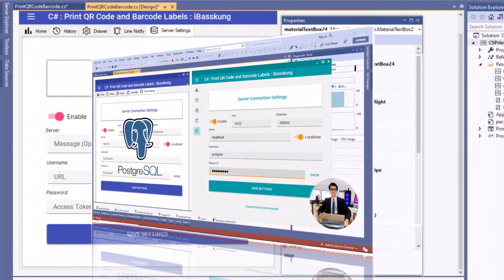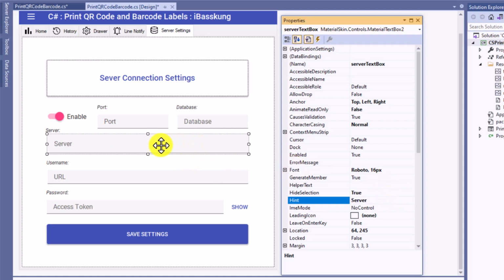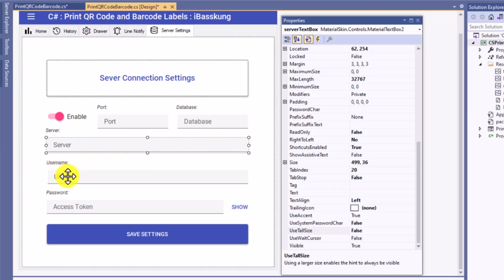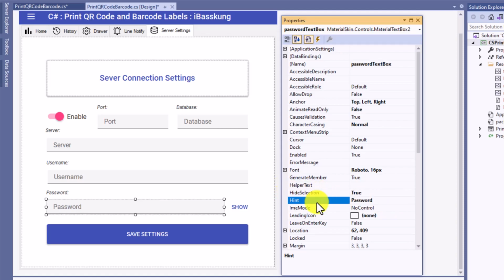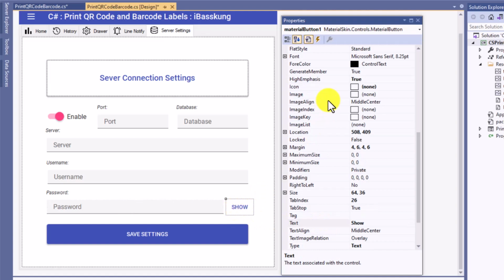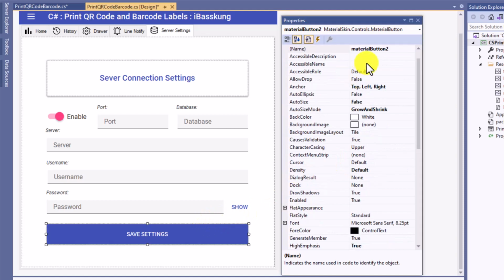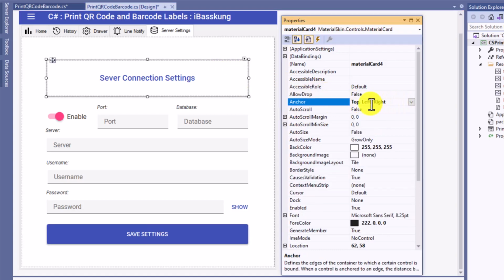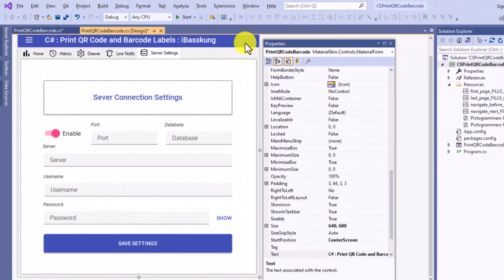Designing Database Connection Settings Page (English Audio) - Part 3